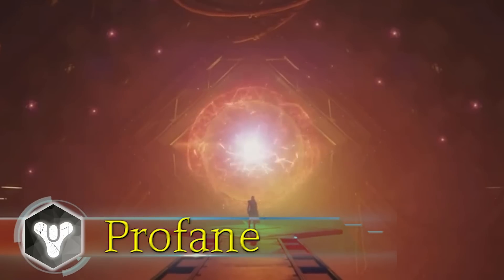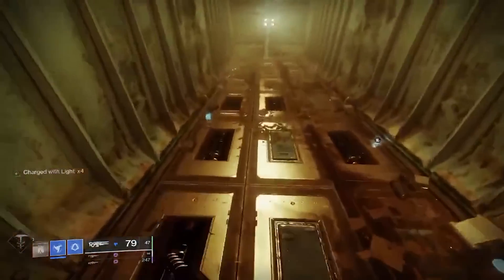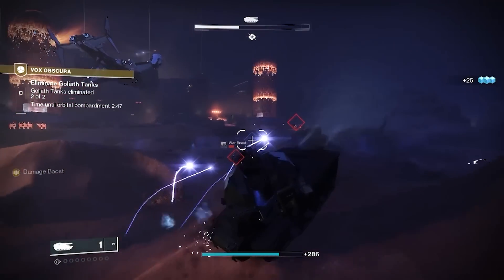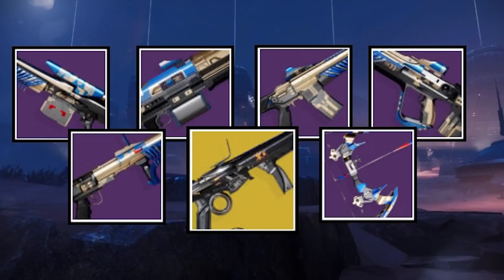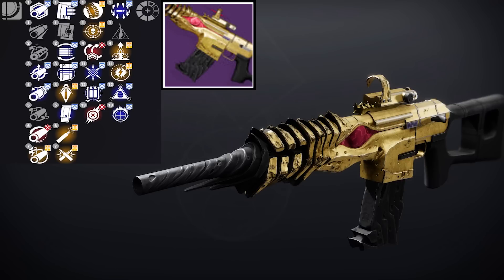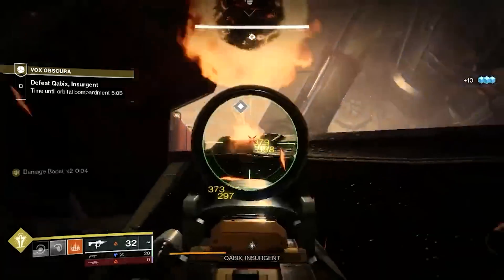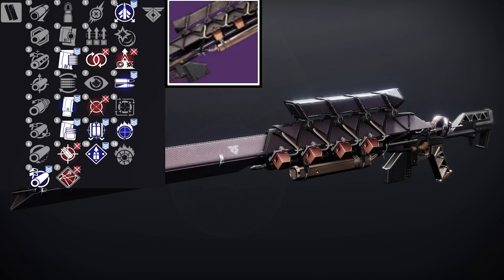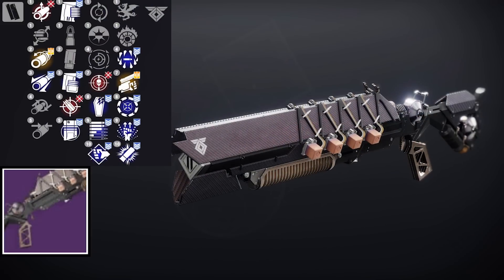THESE GOD ROLLS ARE RETURNING! HOW TO UNLOCK & CRAFT Revised Seasonal Weapons & Exotics! [Destiny 2]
In Season 22 Exotic Missions will be returning with a new Game Mode referred to as Exotic Mission Rotators. Today we cover a comprehensive guide on How to Unlock and Craft All of the New and Returning Seasonal Weapons and Exotics in Season 22.

How to Craft The Revision Zero. How to Craft The Dead Messenger. How to Craft The Dead Man's Tale. How to Get Calus Mini-Tool. How to Get Season of Risen Weapons and Armor. How to Get Season of Chosen Weapons and Armor. How to Get Season of Seraph Weapons and Armor. Destiny 2 Vox Obscura. Destiny 2 Presage. Destiny 2 Operation Seraph Shield. Destiny 2 Season 22. Destiny 2 Lightfall.

Time Stamps:
New Exotic Mission Rotators Explained - 00:00:30
How to Unlock and Craft Exotic Weapons (Revision Zero, Dead Messenger, Dead Man's Tale) - 00:02:00

'Presage' Weapons and Armor Set - 00:04:15
'Vox Obscura' Weapons and Armor Set - 00:04:45
'Seraph Shield' Weapons and Armor Set - 00:05:15

God Roll Guide
'Presage' Weapons - 00:06:30
'Vox Obscura' Weapons - 00:07:30
'Seraph Shield' Weapons - 00:09:15

🎮 HELPFUL LINKS 🎮

Profanendobscene

Profanendobscene